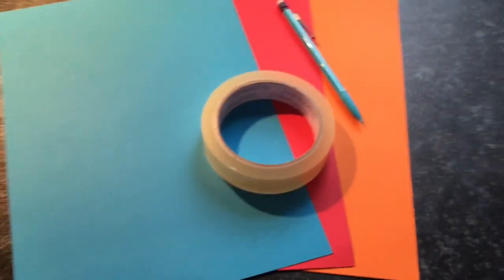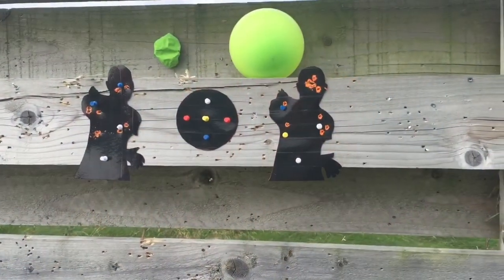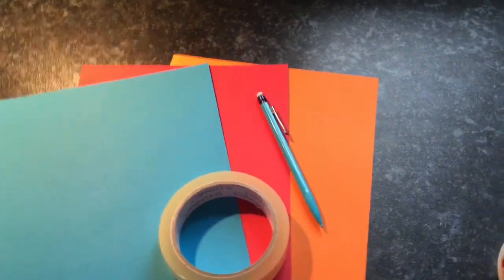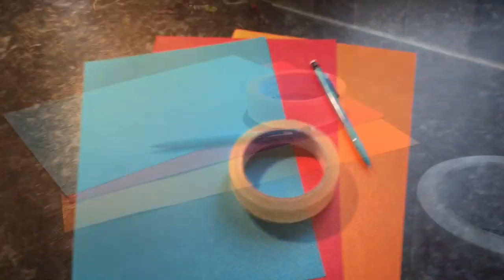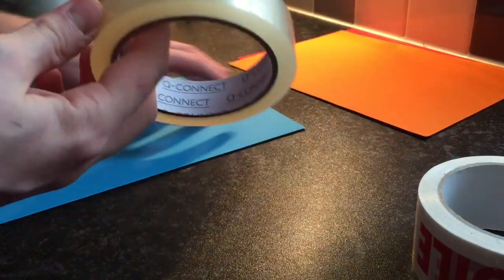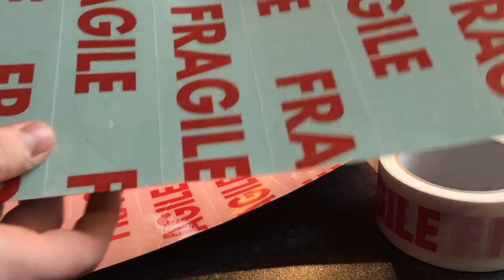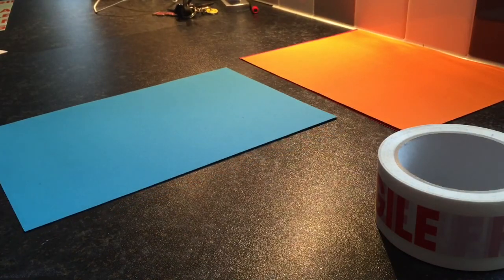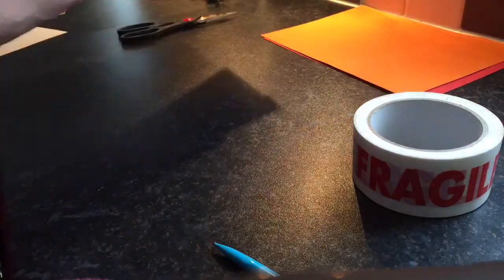HOW TO MAKE REACTIVE TARGETS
The fragile tape doesn't work as well as normal tape as you can see the fragile sign still comes through though however next time ill just stick with standard tape

The Equipment we use :
BSA R10 MK2 SUPER Carbine
MTC VIPER 4-16X50
DEBEN TILT BIPOD

All these items where purchased from REDBECK SHOOTING SUPPLIES